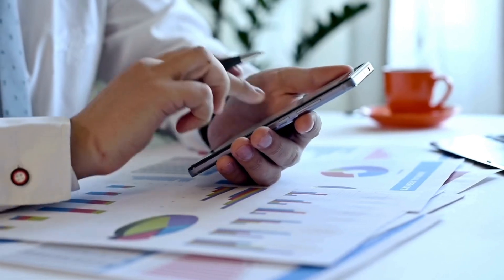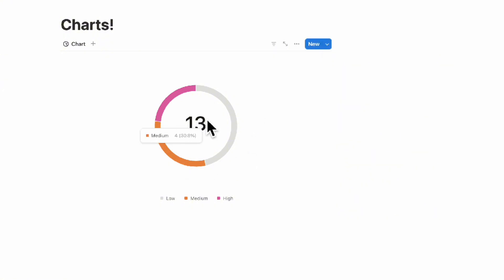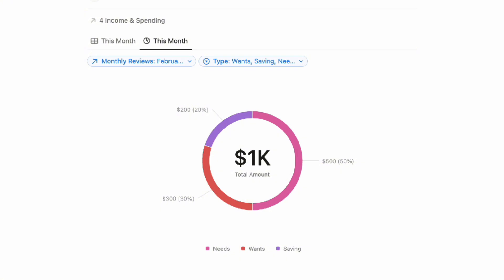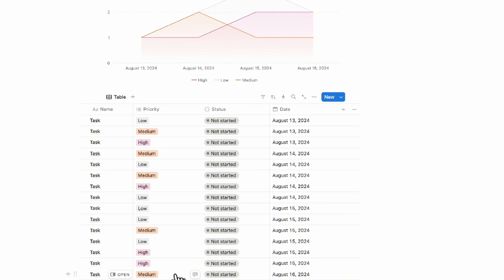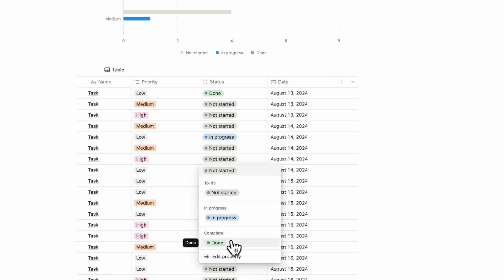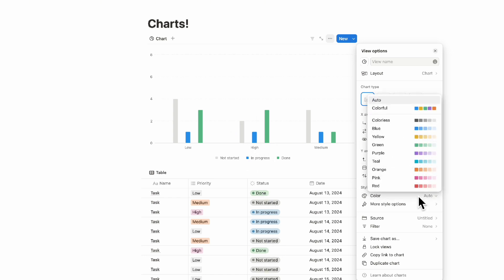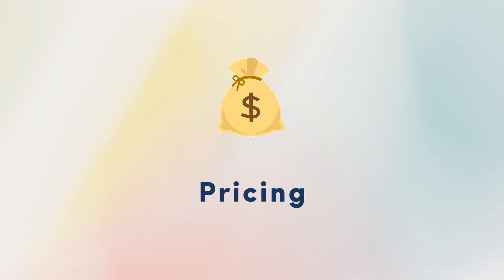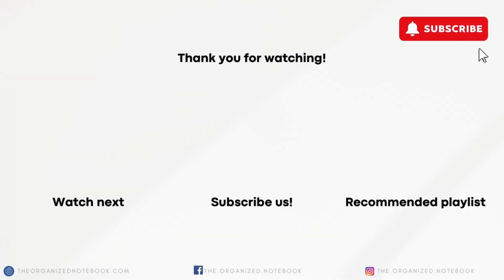Notion Charts: Amazing Feature You Need to Know (Step-by-step Guide 2024)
⬇️ Download our Freebies to start your productive journey with Notion!

📊 Notion recently launched a major update on chart functionality, and it is a game changer! Visualizing data with charts and graphs can help you understand trends in large datasets and analyze insights better.

Let’s master Notion charts through our step-by-step guide video. 🚀🔥

⏱️ Time Stamps
0:00 Intro
0:22 Create Charts
1:15 Edit Charts
1:52 Donut Chart
2:28 Line Chart
3:15 Bar Chart
4:36 Styling Options
6:10 Export Charts
6:30 Pricing Plan